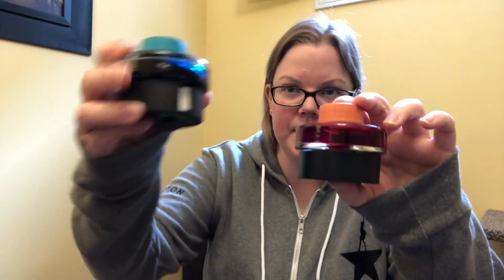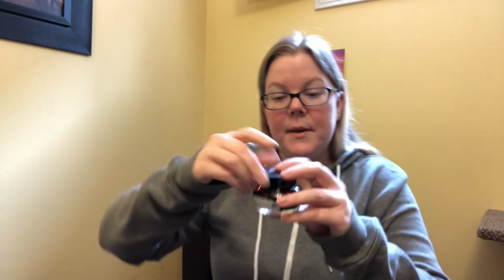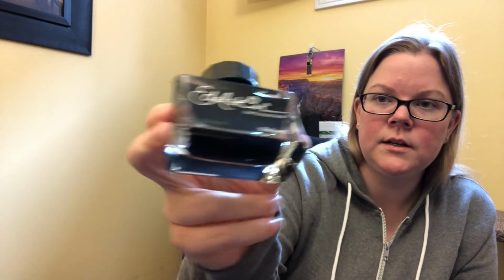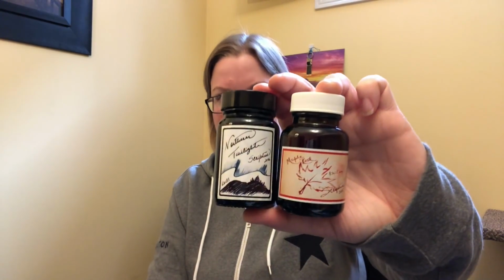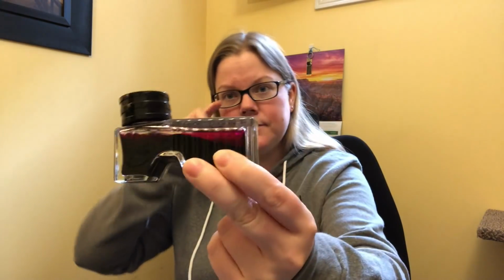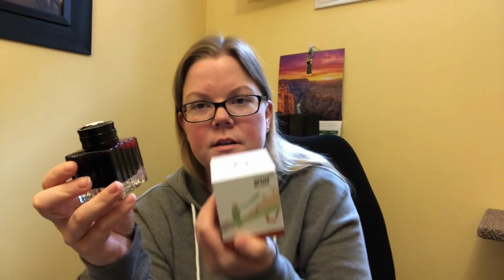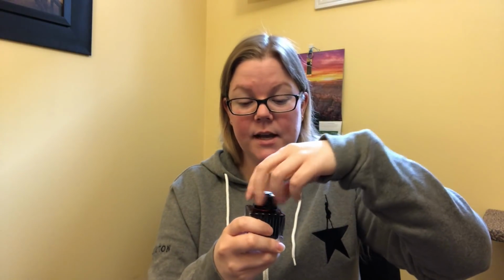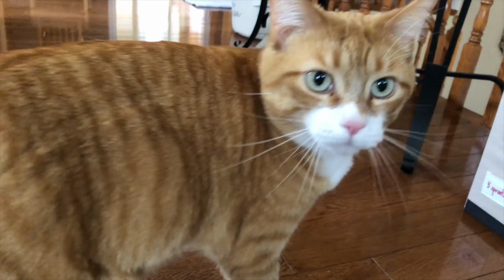2019 Fountain Pen Ink Collection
Alright, here is part 2 of my collection videos because you guys asked for it on Instagram! This is all of the ink I own currently as of April 2019.